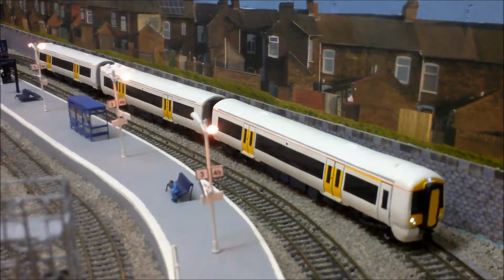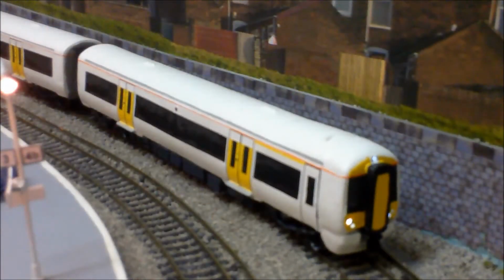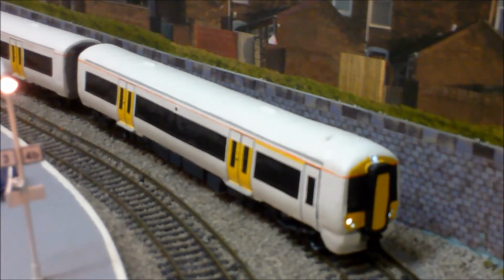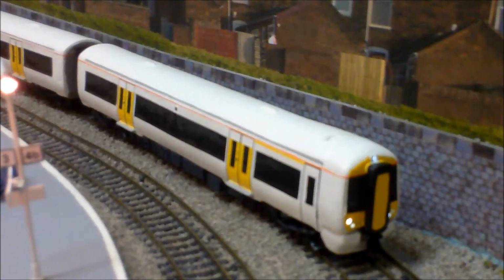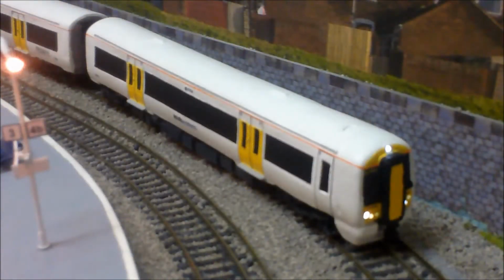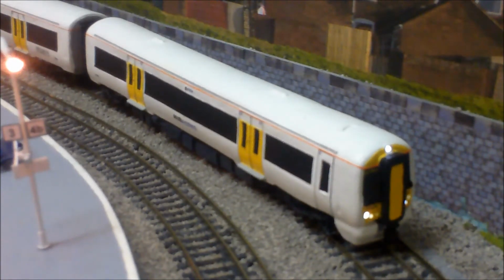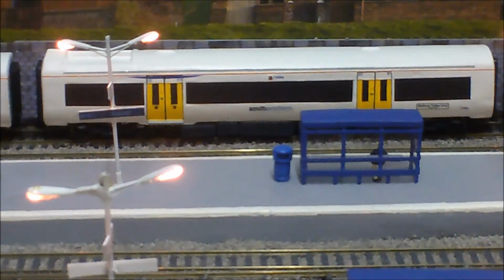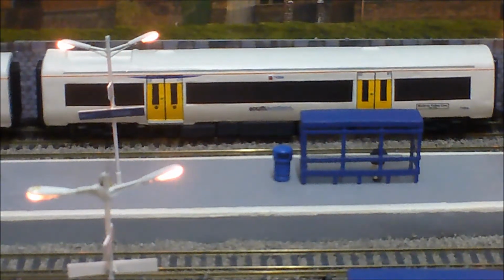Electrostar 375 Project Completion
15 months after starting the project it is finally complete and running as Southeastern 375 304 'Medway Valley Line' on the Sandwich & Ashford Model Railway.